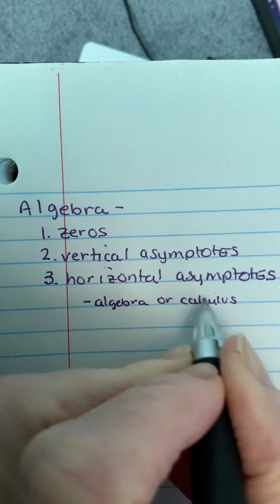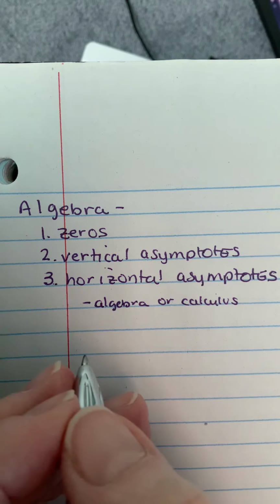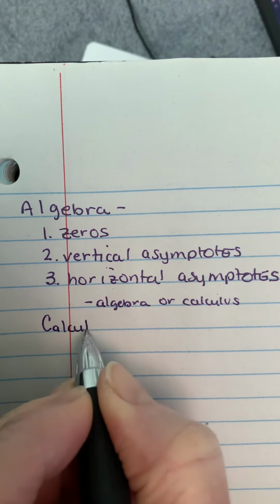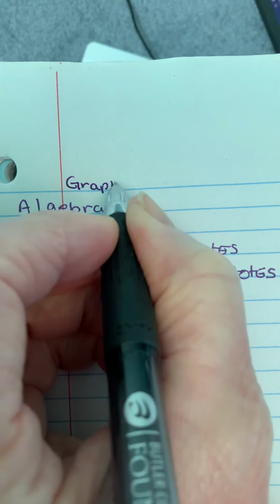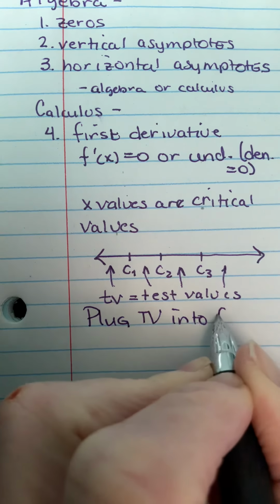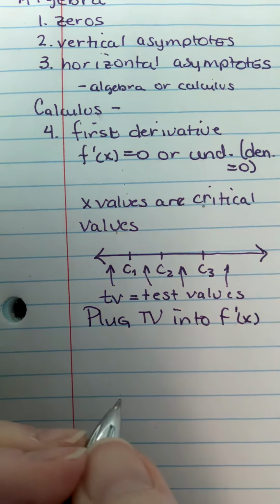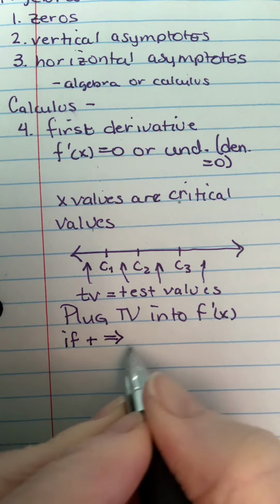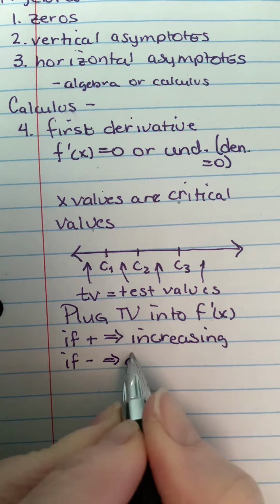Graphing using derivatives part 1